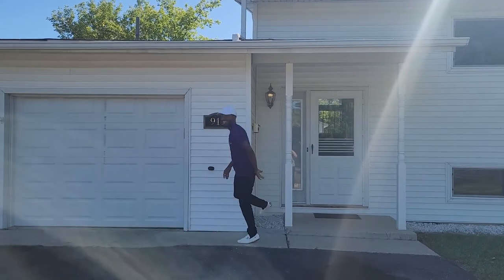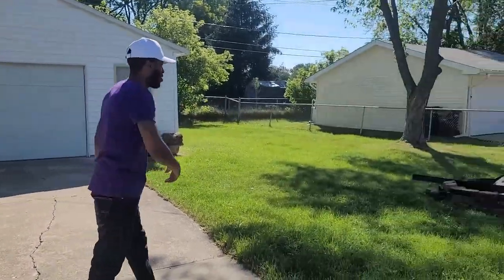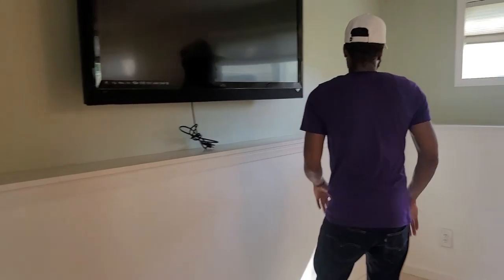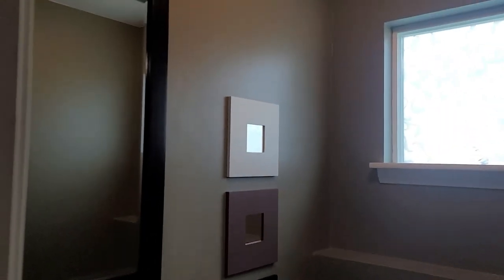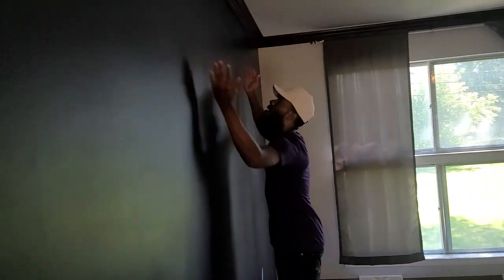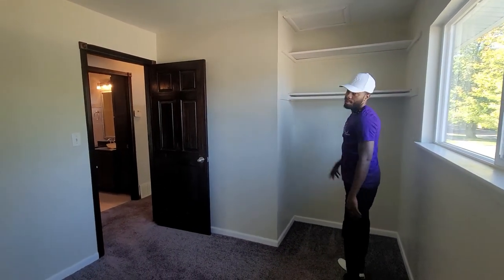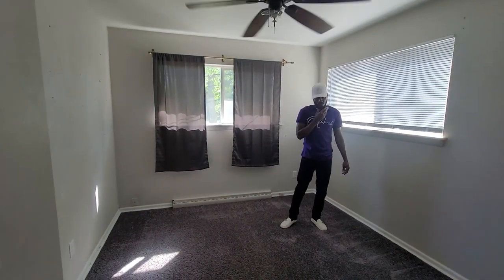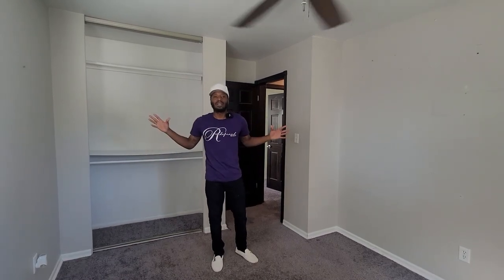House For Sale; 3 Beds/1.5 Baths , Winthrop Harbor | House Tour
Just Listed!! 3 Bedrooms, 1.5 Baths, 1 Car Attached Garage, 2 1/2 Car Detached Garage, and an Additional Bonus Room. You don't want to miss this one. Conveniently located within walking distance from both the Elementary and the Middle School as well as the Park and the Lake in Winthrop Harbor, IL!

2021 KIA TELLURIDE EX NIGHTFALL IN-DEPTH LOOK